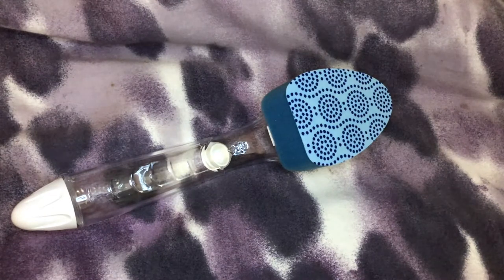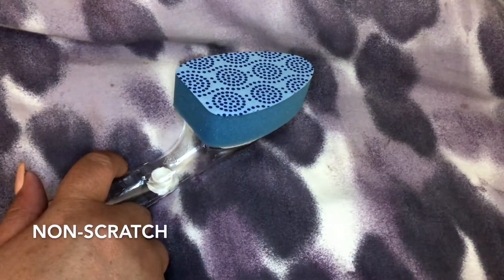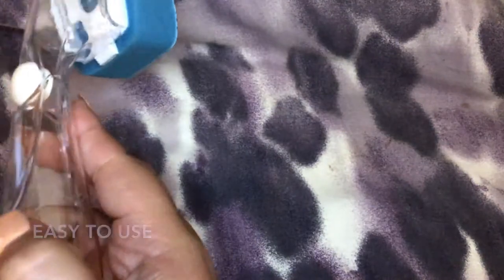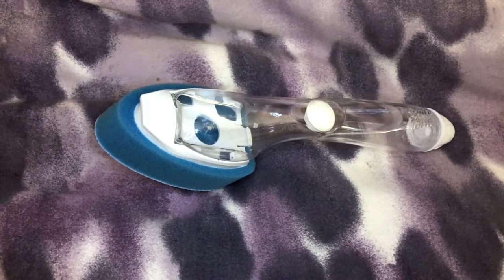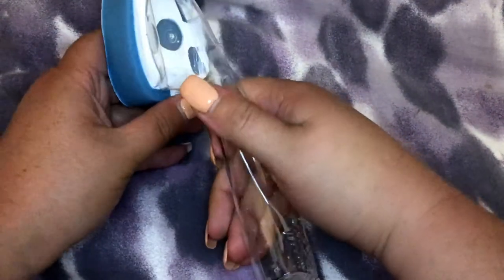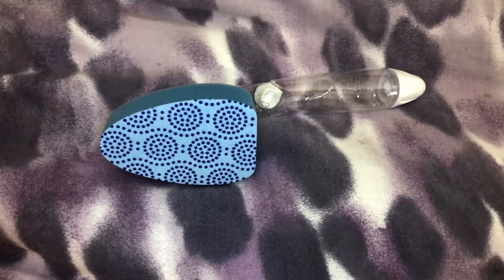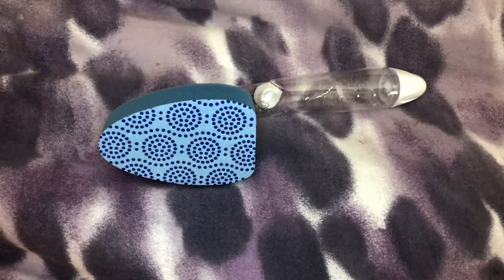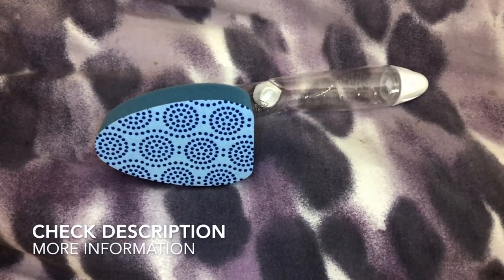✅ How To Use Scotch Brite Scrub Dots Non Scratch Dishwand Review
About this product:

Scotch Brite Scrub Dots Non Scratch Dishwand

Scotch-Brite Non-Scratch Scrub Dots scrub sponge featuring the newly invented Scotch-Brite Scrub Dots will help you power through the toughest messes without trapping food. Eliminate the toughest baked-on messes with a scrub sponge that scrubs fast and stays clean. The innovative scrub dots cut through messes and rinse clean – even eggs and cheese won’t stick

We are a participant in the Amazon Services LLC Associates Program, an affiliate advertising program designed to provide a means for us to earn fees by linking to Amazon.com and affiliated sites. New Project